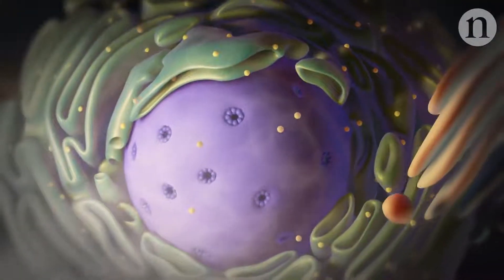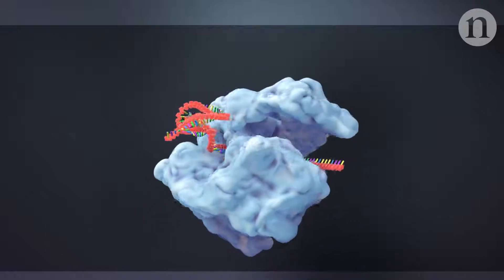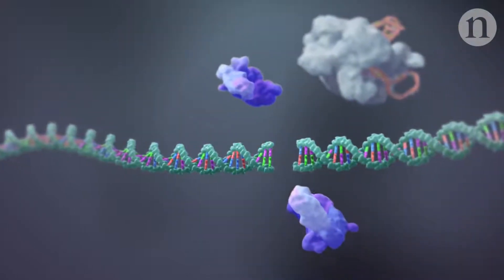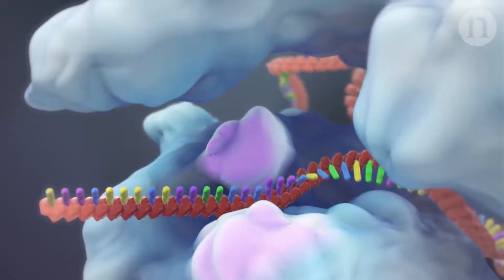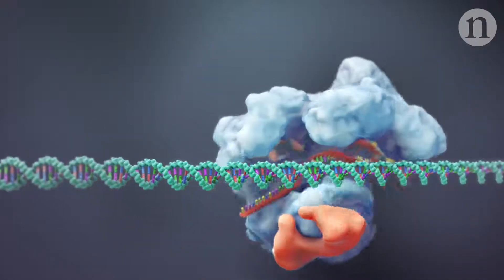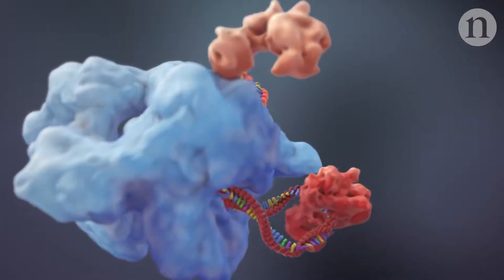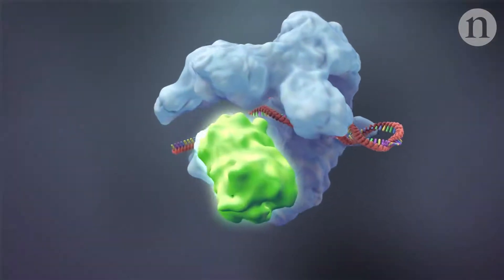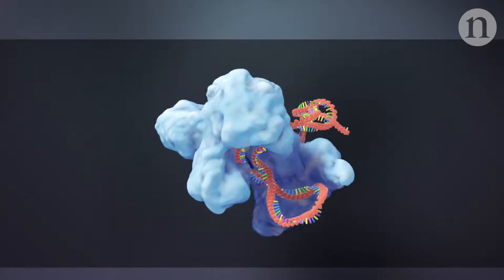CRISPR: Gene editing and beyond -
I had to download, subtitle and upload because Nature does not accept contributions in the Subtitles